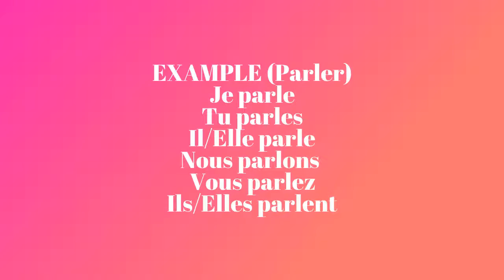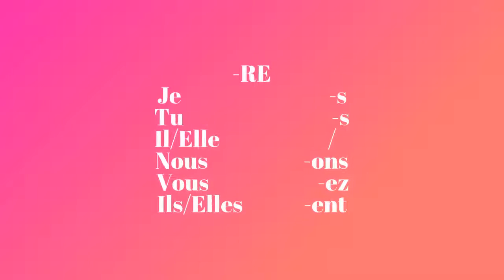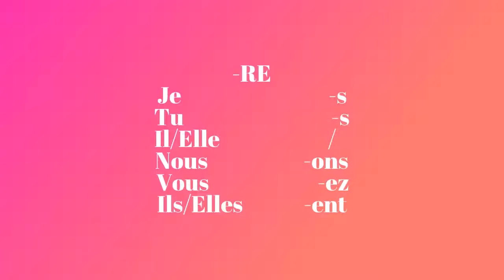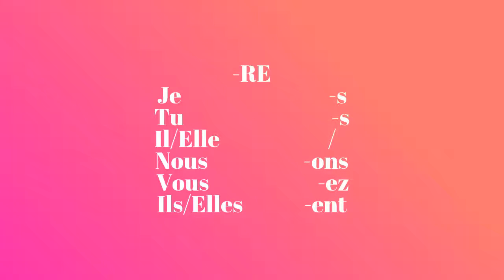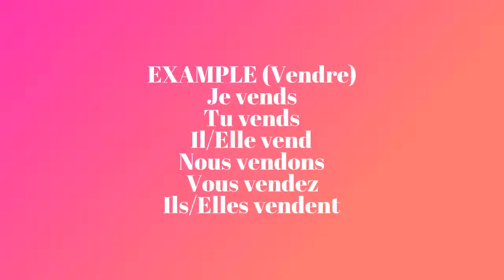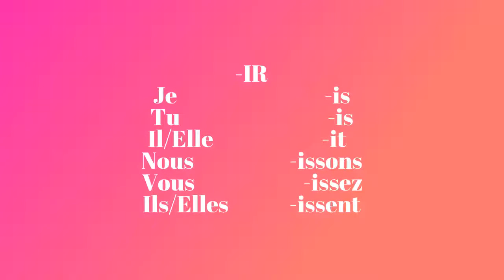French Regular Verbs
Hey, this is a new channel for Highschool homework help.